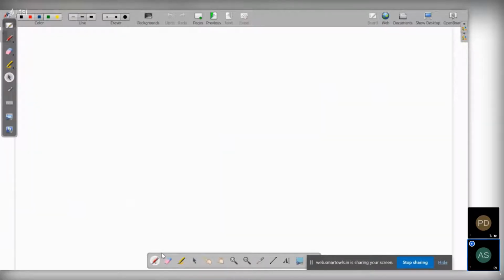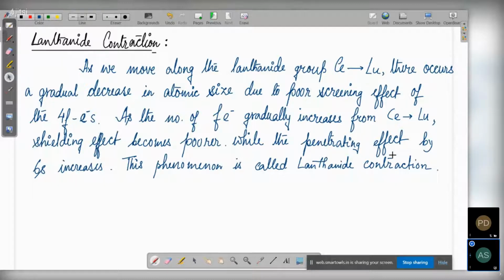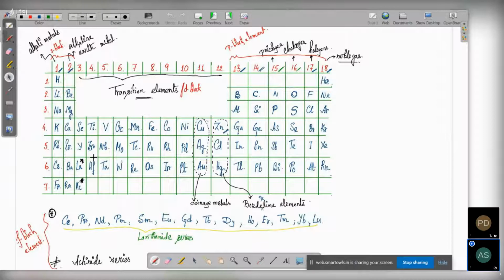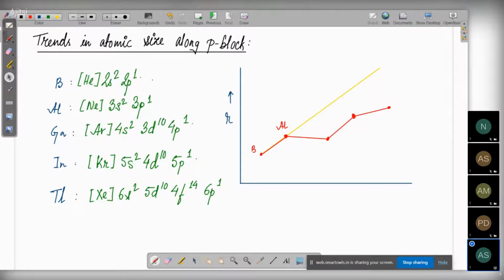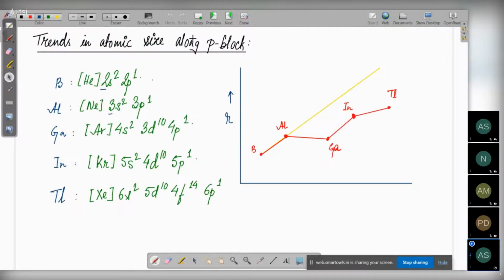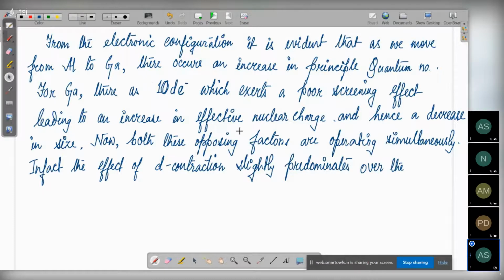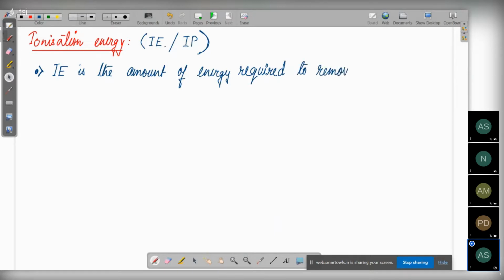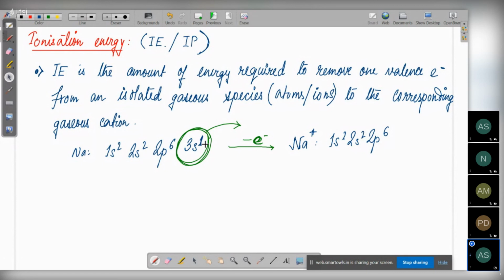Chemistry 11 lecture on 11 6 2021